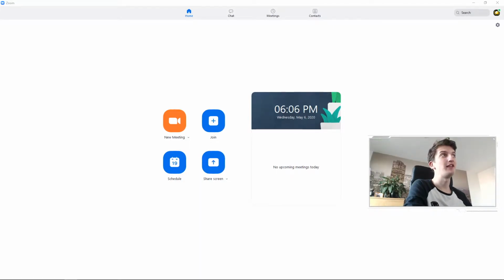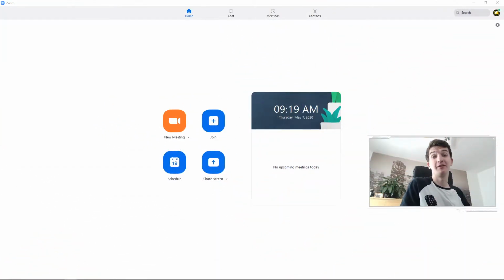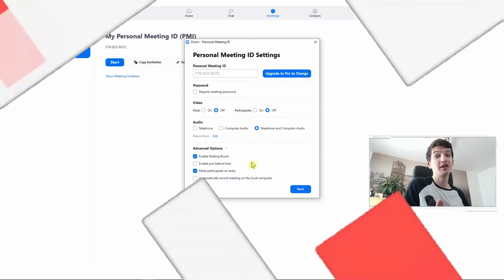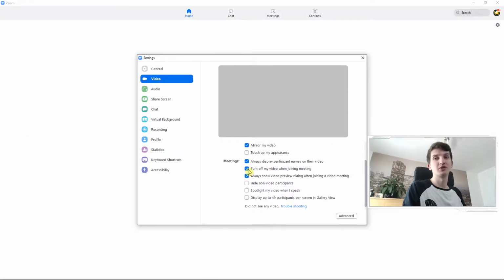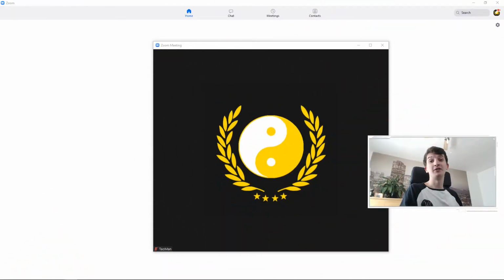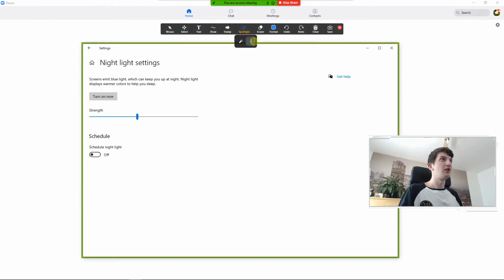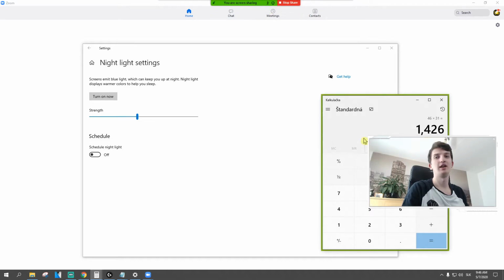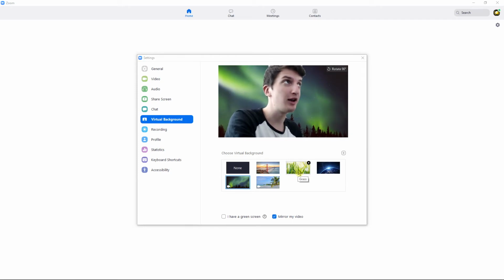TOP 12 TIPS You NEED Know In ZOOM!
In This Video You Will Learn Tips and tricks in zoom ‏‏‎ ‎

GET AMAZING FREE Tools For Your Youtube Channel To Get More Views:
Tubebuddy (For GROWTH on Youtube):